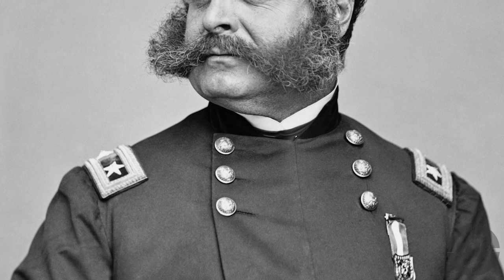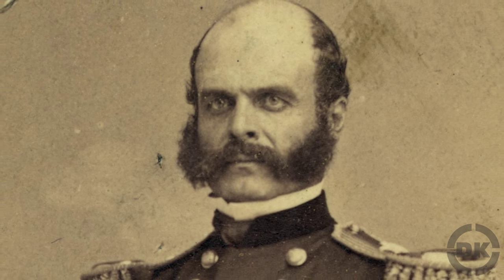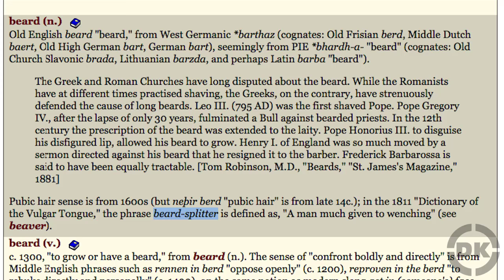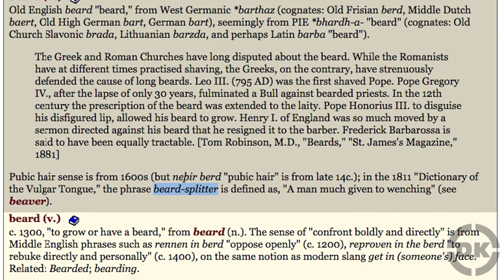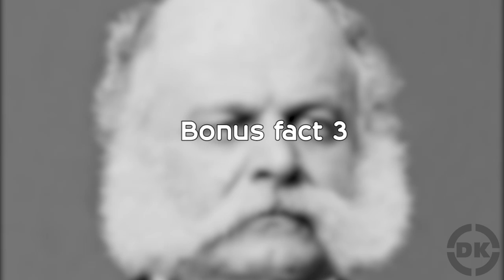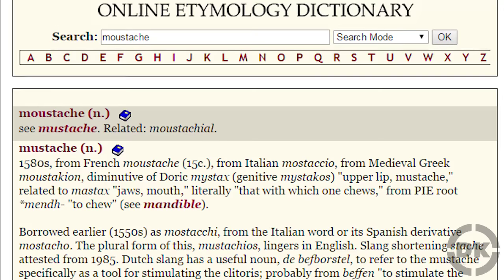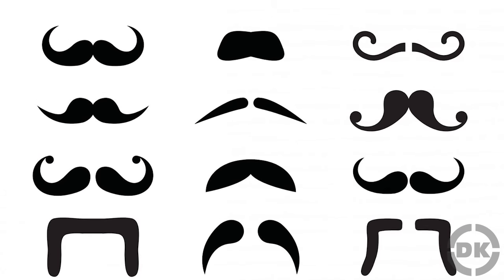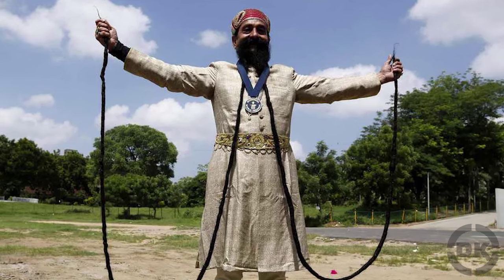Why Sideburns are Called That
In this video:

Have you ever wondered why sideburns are called that?  Well, wonder no more:
It turns out, despite this particular brand of facial hair style being around as far back as at least 100 BC (with one of the earliest known instances being in a mosaic of Alexander the Great), sideburns were named after a specific man in the late 19th century.